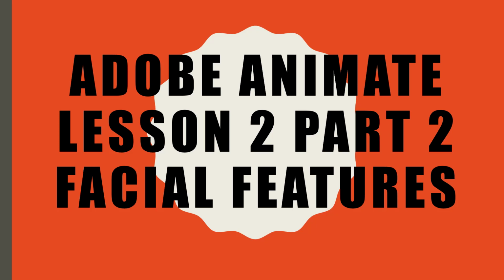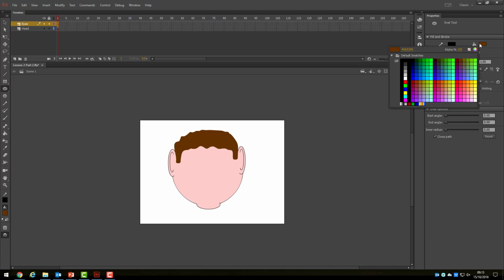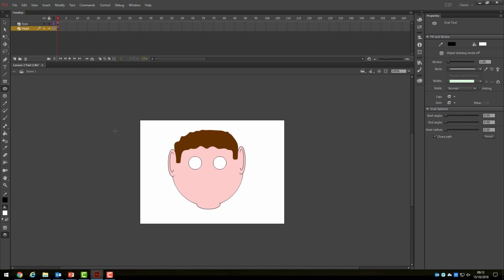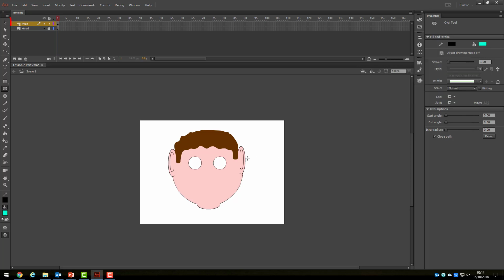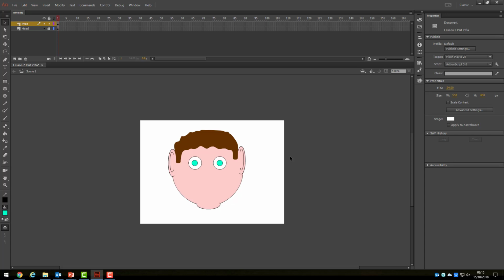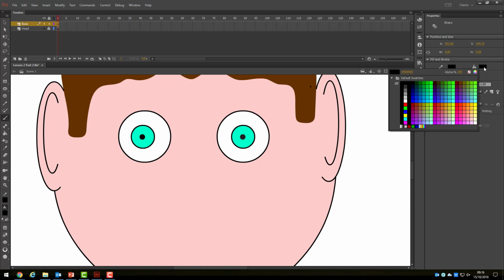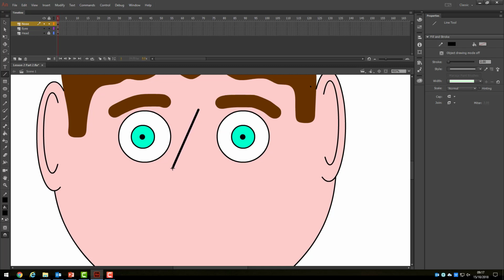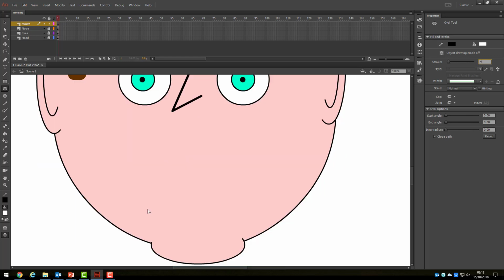Adobe Animate Lesson 2 Part 2 - Facial Features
In this lesson, we use layers to complete the remaining facial features of our character. You will also see a common mistake people make when copying and pasting, and yes, I made the same mistake whilst filming this.